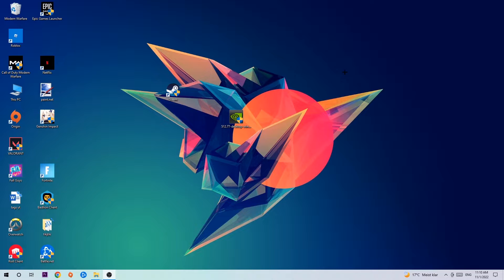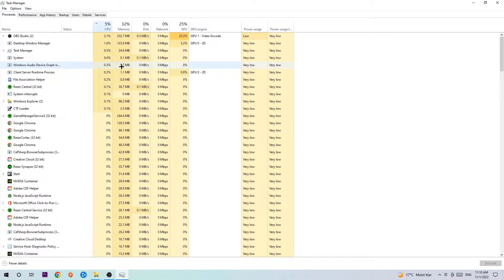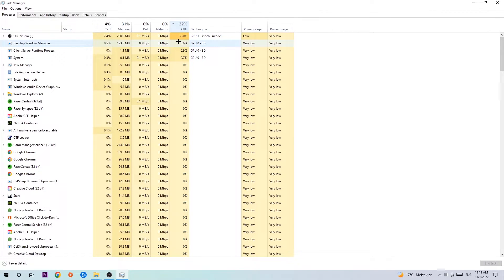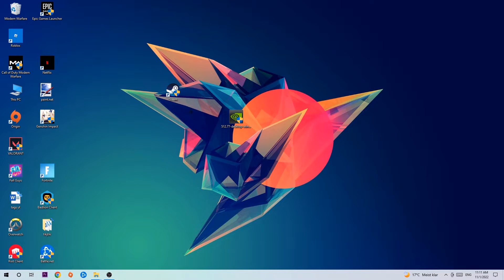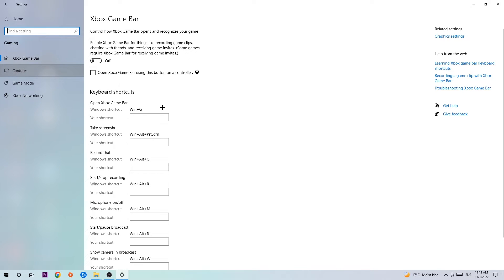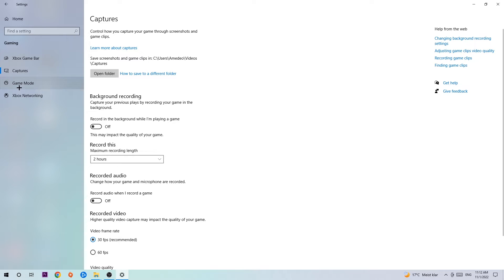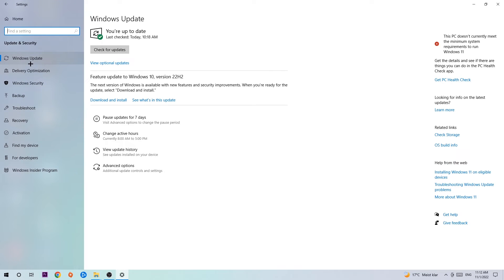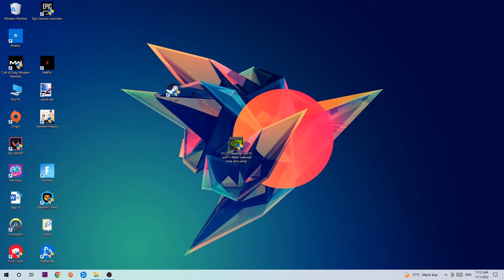God of War – How to Fix Fps Drops & Stuttering – Complete Tutorial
how to fix God of War fps drop,
how to fix God of War fps drop ps4,
how to fix God of War fps drop ps5,
how to fix God of War fps drop pc,
how to fix God of War fps drop xbox,